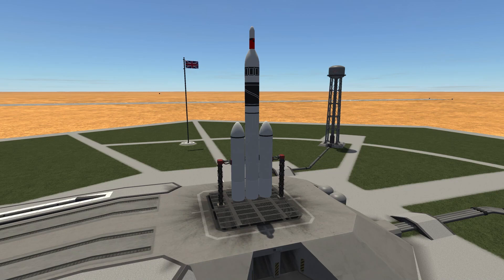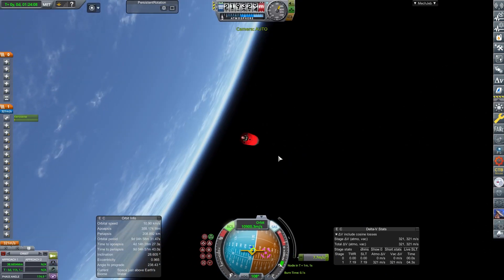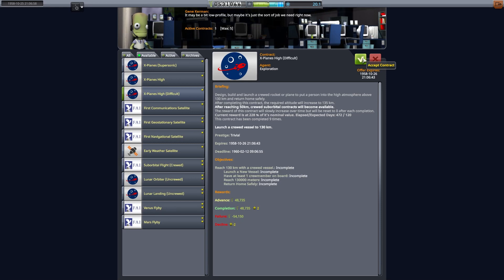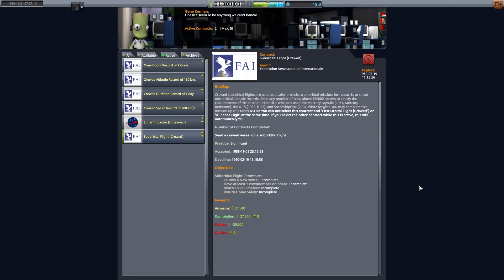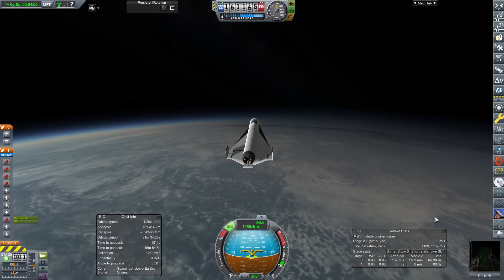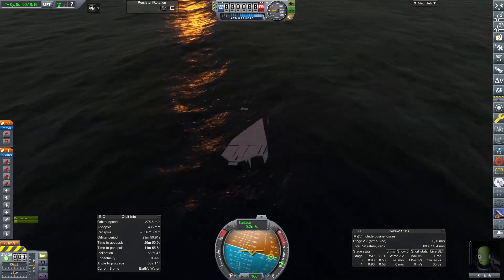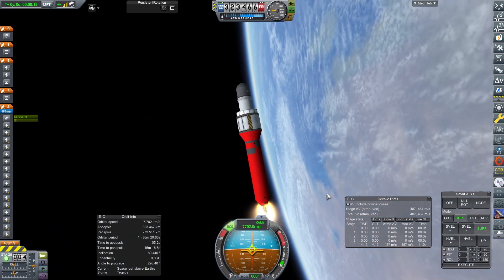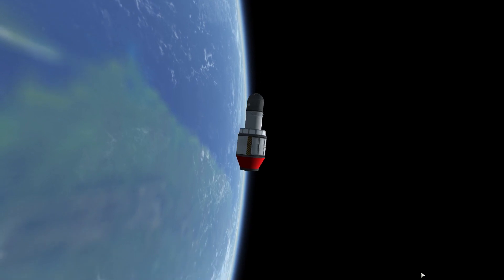A Very British Space Program | Episode 15 | Moon Rising | KSP RSS/RO/RP-1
In this episode: The British Space Program tries again in sending a Pilgrim to the Moon, while its Plane program continues pushing the limits of conventional flight and an unlikely rivalry begins to form. Join us as we journey to the dusk of 1958 with the Very British Space Program.